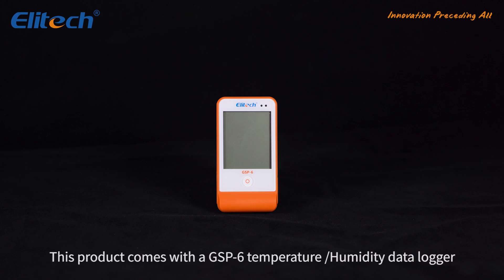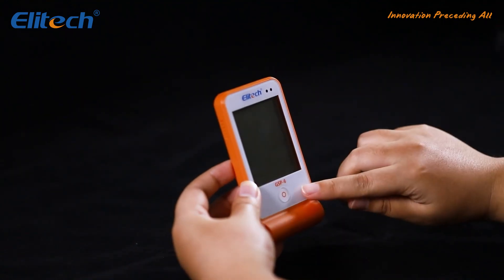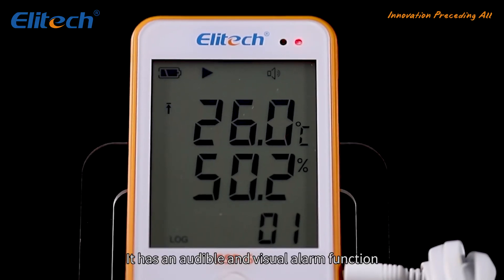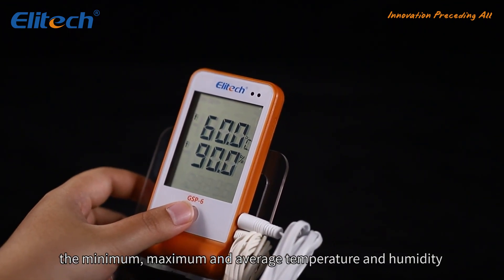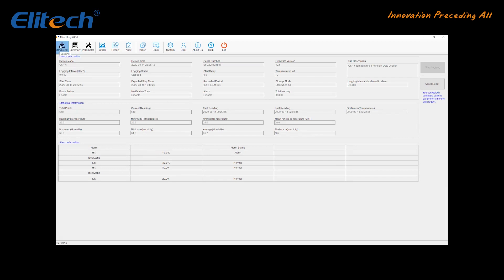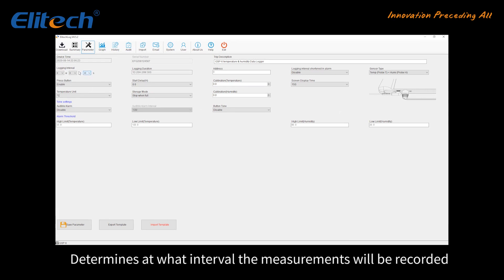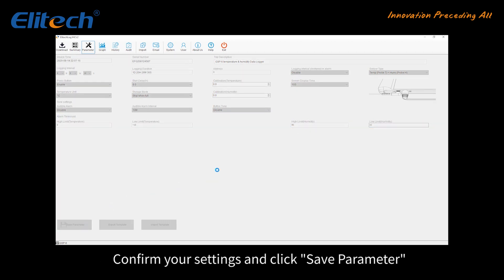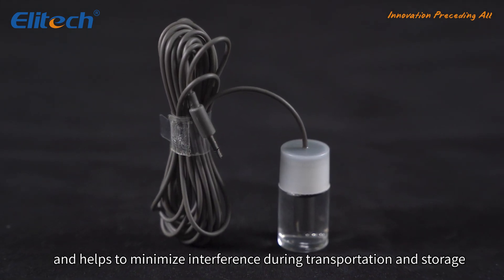Elitech GSP-6 Temperature and Humidity Data Logger with External Sensors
𝐄𝐥𝐢𝐭𝐞𝐜𝐡 𝐆𝐒𝐏-𝟔 𝐓𝐞𝐦𝐩𝐞𝐫𝐚𝐭𝐮𝐫𝐞 & 𝐇𝐮𝐦𝐢𝐝𝐢𝐭𝐲 𝐃𝐚𝐭𝐚 𝐋𝐨𝐠𝐠𝐞𝐫🎉

A reliable and efficient tool designed for monitoring environmental conditions in various applications, particularly in refrigeration and cold chain logistics👍

𝐊𝐞𝐲 𝐅𝐞𝐚𝐭𝐮𝐫𝐞𝐬:
𝐃𝐮𝐚𝐥 𝐏𝐫𝐨𝐛𝐞𝐬:Equipped with detachable dual probes for accurate temperature readings ranging from -40°F to 158°F (-40°C to 70°C), with a maximum accuracy of ±0.6°F (±0.3°C).
𝐋𝐚𝐫𝐠𝐞 𝐃𝐚𝐭𝐚 𝐂𝐚𝐩𝐚𝐜𝐢𝐭𝐲: Capable of storing up to 16,000 data points, making it suitable for long-term monitoring.
𝐔𝐒𝐁 𝐂𝐨𝐧𝐧𝐞𝐜𝐭𝐢𝐯𝐢𝐭𝐲:  Easy data transfer to computers using the ElitechLog software, compatible with both Windows and macOS for seamless data management.
𝐀𝐮𝐝𝐢𝐨 𝐀𝐥𝐚𝐫𝐦 𝐅𝐮𝐧𝐜𝐭𝐢𝐨𝐧: Alerts users when temperature or humidity levels exceed preset thresholds, ensuring timely intervention to protect sensitive products.
𝐌𝐚𝐱/𝐌𝐢𝐧 𝐕𝐚𝐥𝐮𝐞 𝐃𝐢𝐬𝐩𝐥𝐚𝐲: Quickly shows maximum and minimum recorded values for efficient monitoring.
𝐄𝐚𝐬𝐲 𝐭𝐨 𝐔𝐬𝐞: Simple setup and operation, making it accessible for users at all levels of expertise.